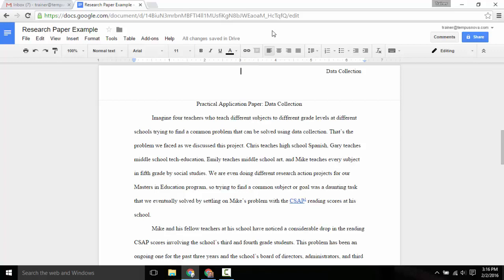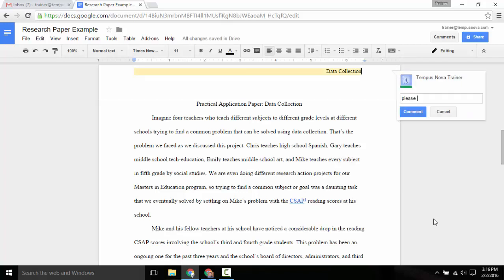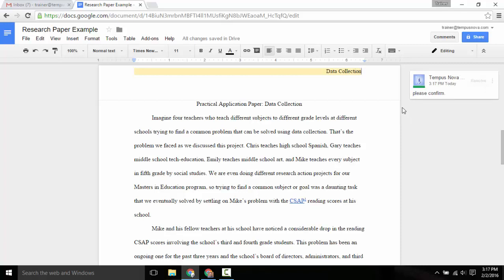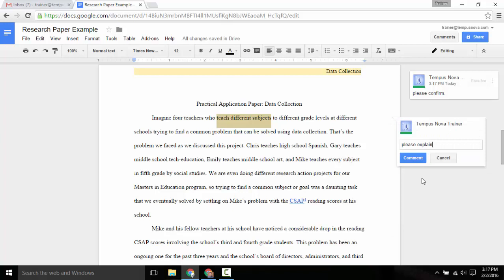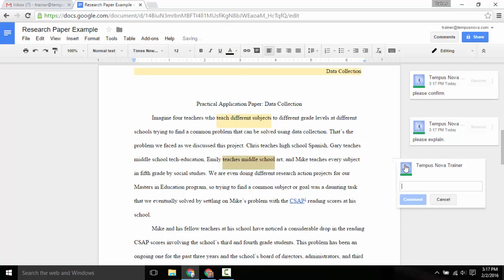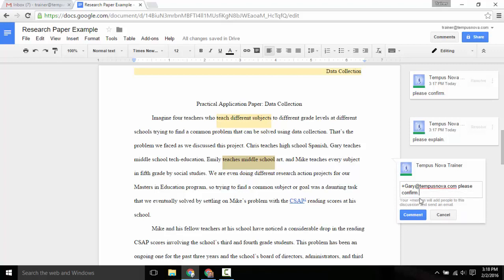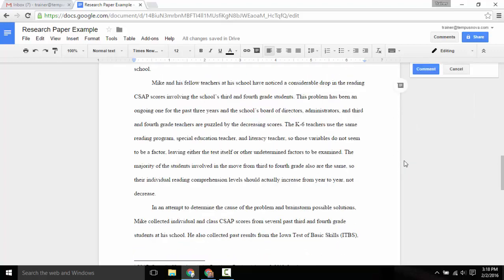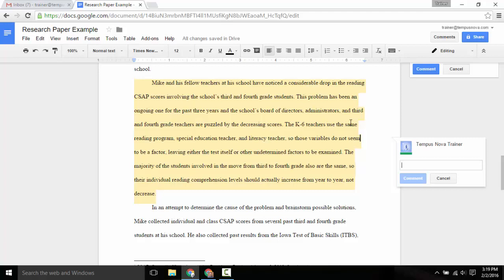Quick and easy commenting in Google Docs, Sheets, and Slides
It is now even more super simple to comment on your colleagues’—and your own—Google Docs, Sheets, and Slides files on the web and mobile.

Instant comments in Google Docs on the web - Highlight text or hover over the edge of a page to surface a small commenting icon, then click on that icon to quickly add a comment to that area of the document.

Instant mentions in Google Docs, Sheets, and Slides on the web, Android, and iOS - Start typing someone’s name or email address in a comment, and a list of suggested contacts will appear. Select anyone from that list to trigger an email notification to them—there’s no need to type “+” or “@” before their name!

Comments in the Google Sheets and Slides apps for Android and iOS - Add new and reply to existing comments in the Sheets* and Slides mobile apps—just like you can in the Docs apps for Android and iOS.

Comment swiping in the Google Docs, Sheets, and Slides apps - Simply swipe to move from one comment to the next in the Docs, Sheets, and Slides iOS apps, as well as the Slides Android app (you can already do this in the Docs and Sheets Android apps!).